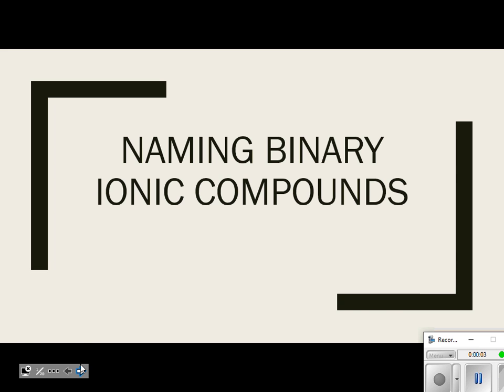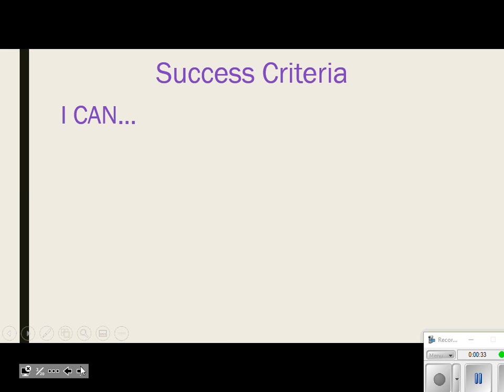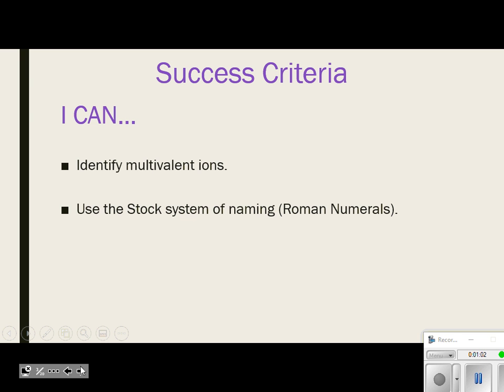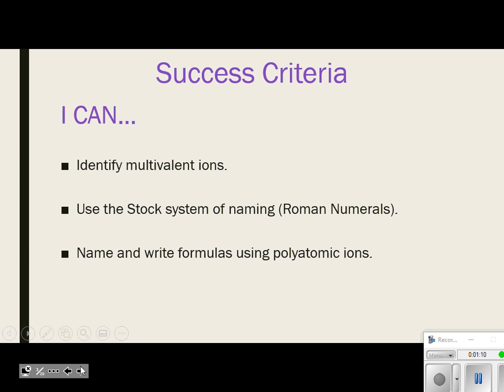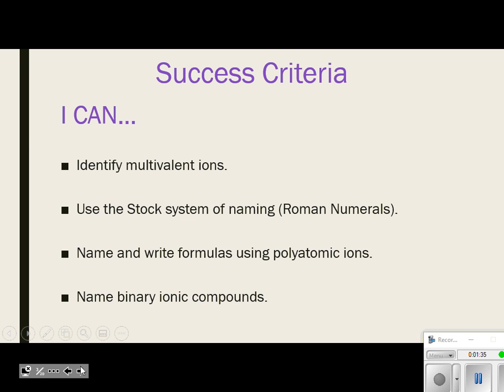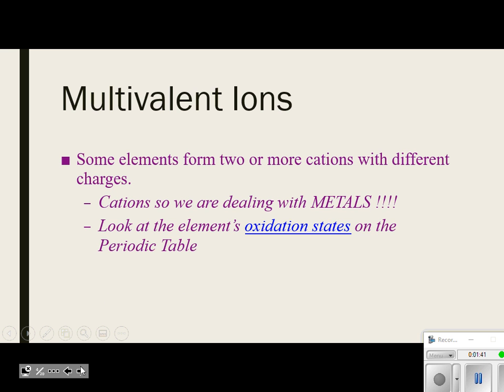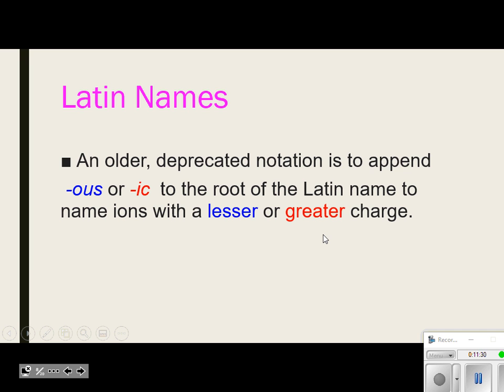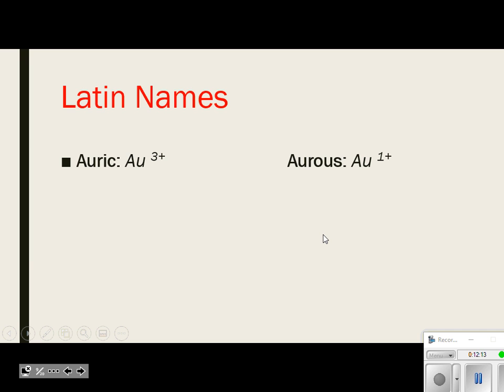Review Notes Naming Binary Ionic Compoounds, The Stock System, 2019